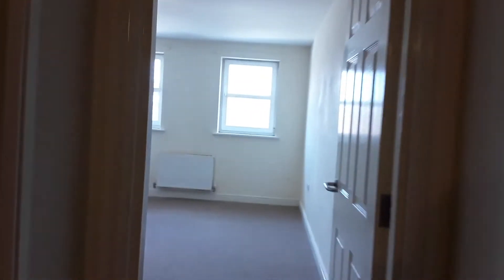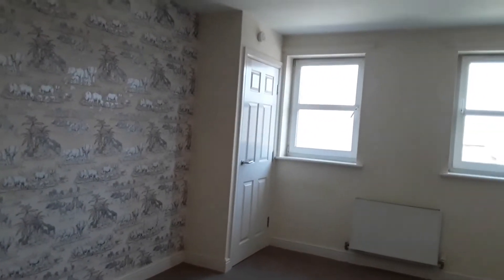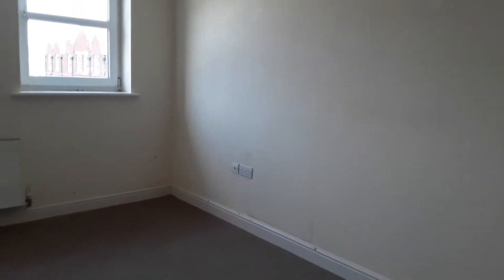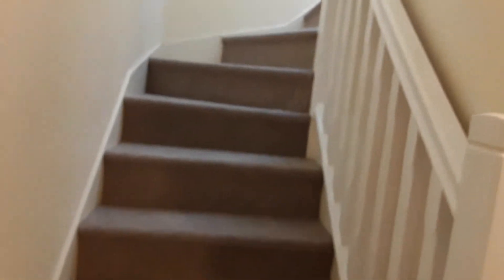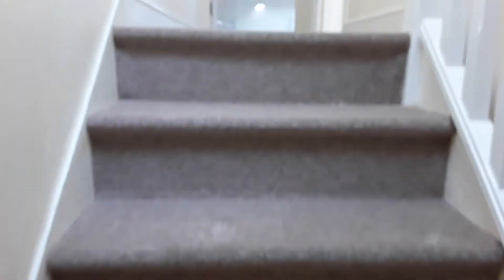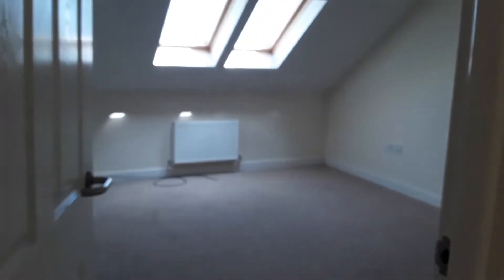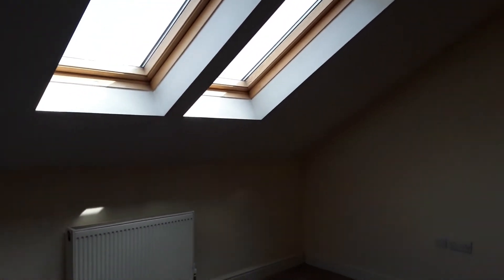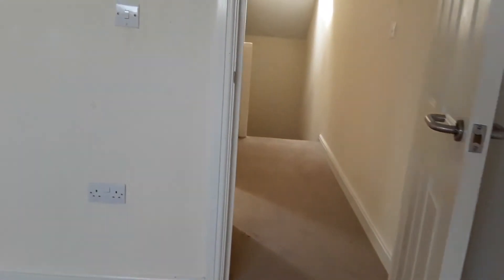6 Fulford Lane, YO11 2TQ, Terraced House, 3 Beds, £675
This lovely terrace property is new to the market. This house briefly comprises of a lounge, fitted kitchen, three bright bedrooms and a family bathroom with shower over the bath. Externally, the house has a small low maintenance front garden, on street parking. Close to local amenities, supermarket, schools, colleges and public transport routes into the city centre this house is perfect for a busy family or working professionals.

- THREE BRIGHT BEDROOMS
- FAMILY BATHROOM WITH SHOWER OVER THE BATH

**PROFESSIONAL/ ACCEPTED WITH GUARANTOR ONLY**